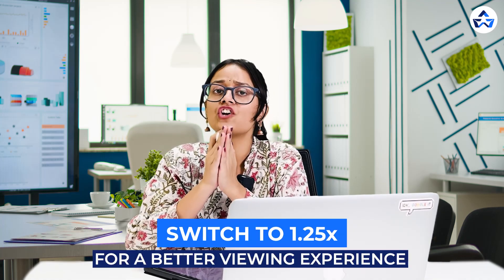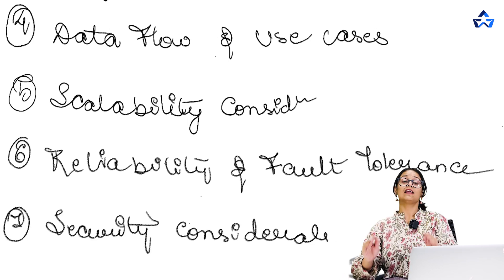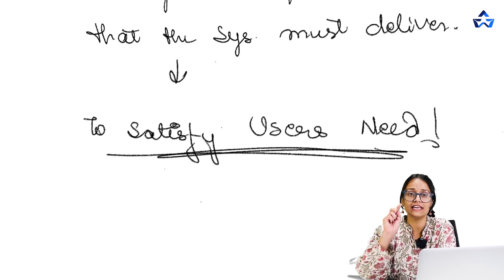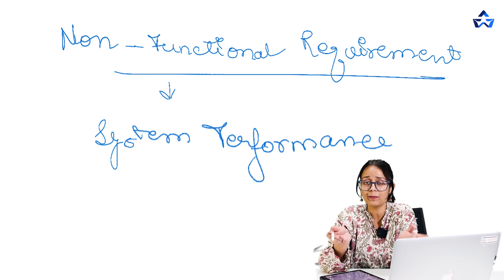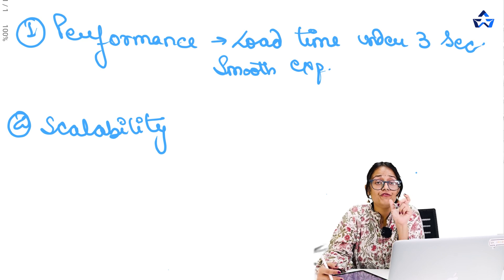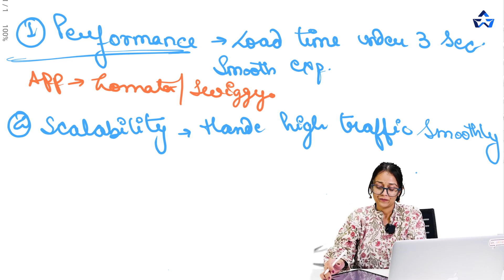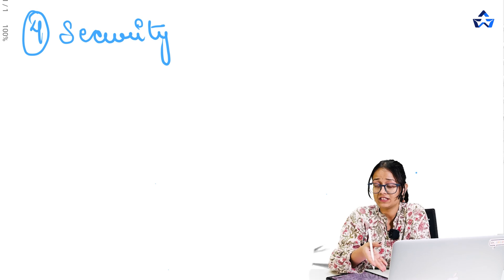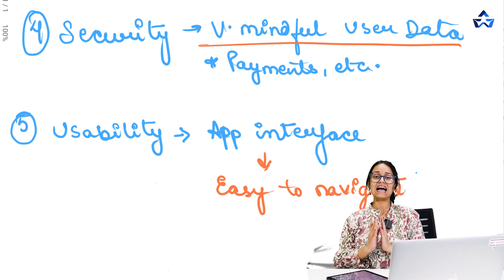What is System Design? | System Design for Beginners Course | Crack any System Design Interview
In this video, we cover System Design from the fundamental level. So, if you're new to this topic and want to learn it easily, this video is just for you.

Timestamps:
00:00 Precap of the video
00:53 Introduction of System Design with Example
01:13 What is System Design?
01:51 Requirement of System Design
02:20 Functional Requirement
03:30 Non-Functional Requirement
08:33 Topics for upcoming video